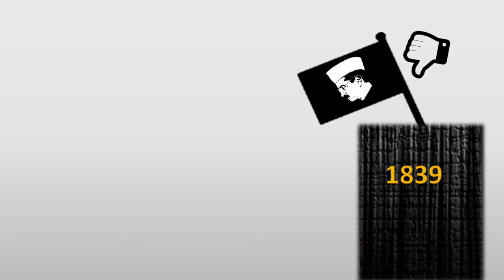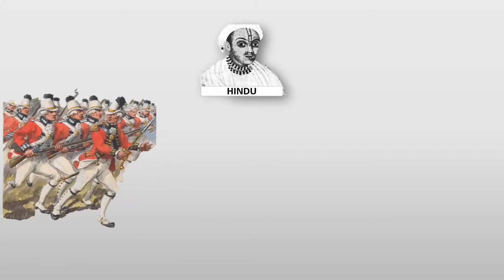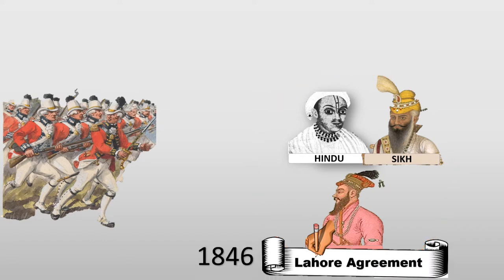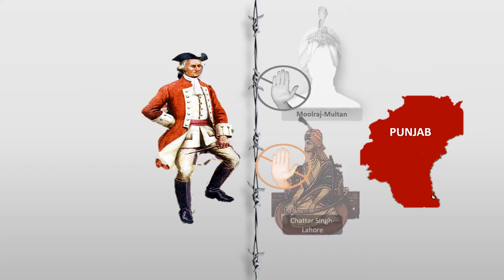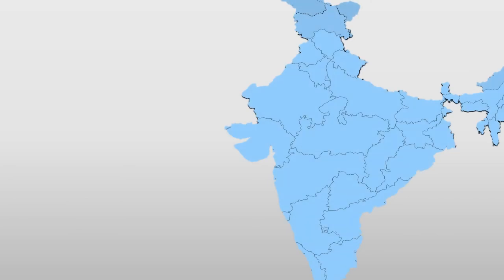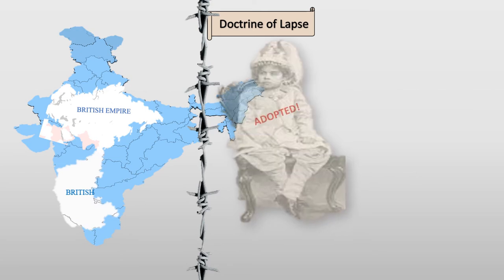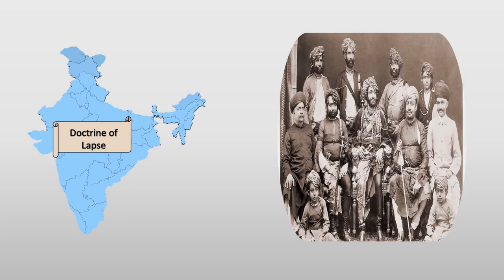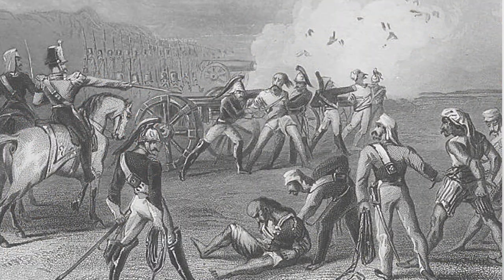Anglo Sikh war